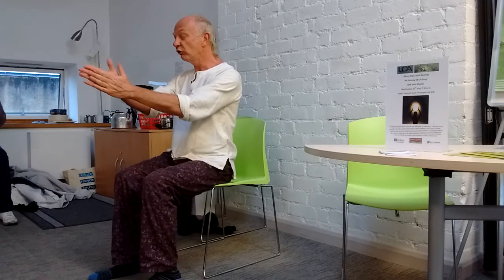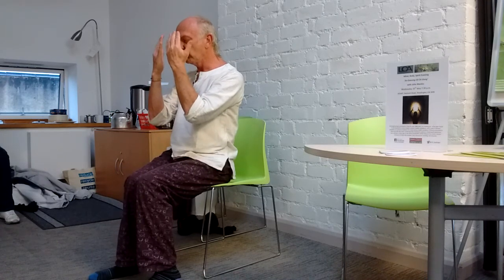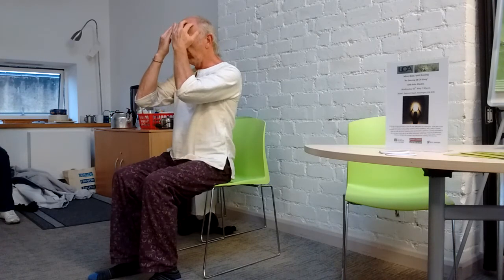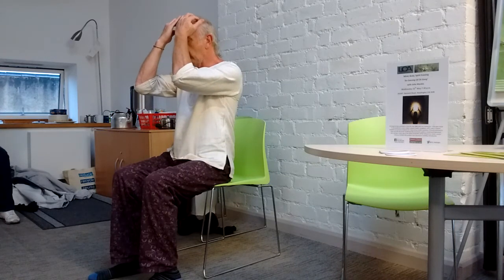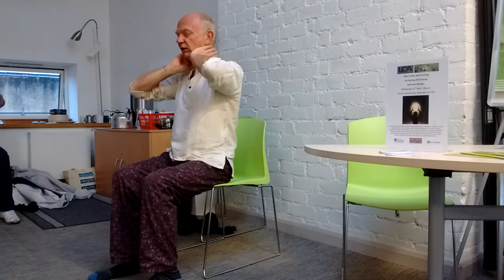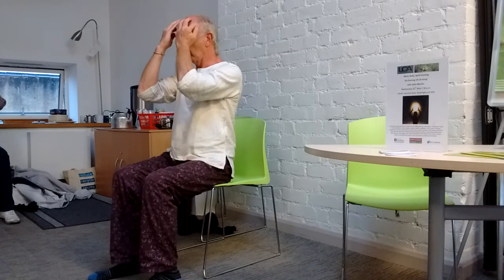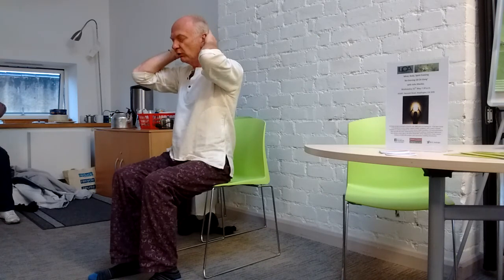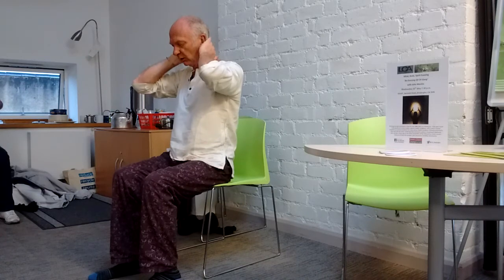Seated Qi Gong. Just Sitting Still Exercise to cultivate stillness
This is a video I took of John Mackie who is a teacher of Qi Gong demonstrating a simple sitting exercise
Many of us say we have no time to relax & not do anything, or to be still. Unless you are on holiday perhaps. So my invitation is to STOP what you are doing right now and listen to this video. Take a 5 minute break, and give yourself a break!
John Mackie Dip.B.T.M.,M.T.I.
Bodymind Massage Therapist
Chapel Allerton Holistic Centre
144 Harrogate Road, Leeds LS27 4NZ